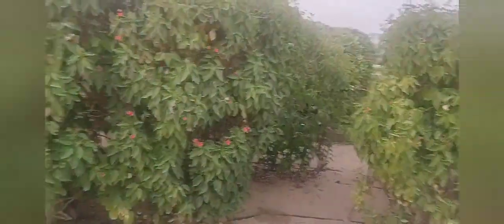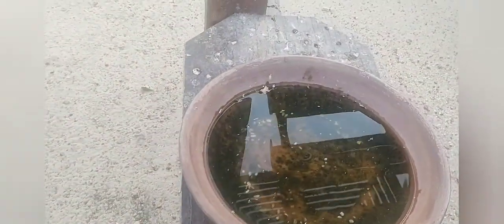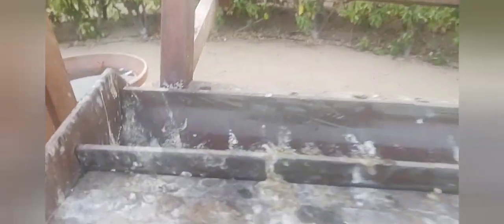దుబాయ్ లో రోడ్ సర్కిల్లో పార్క్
Dubai UAE road circle లొ పార్క్
Dubai park